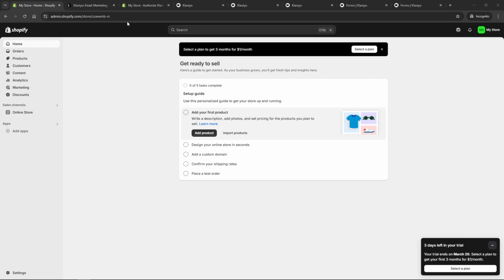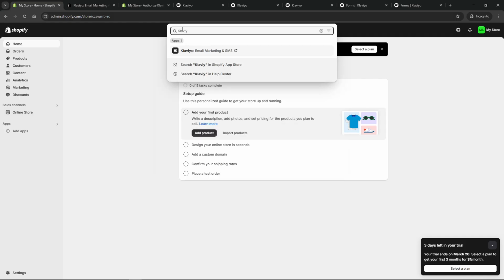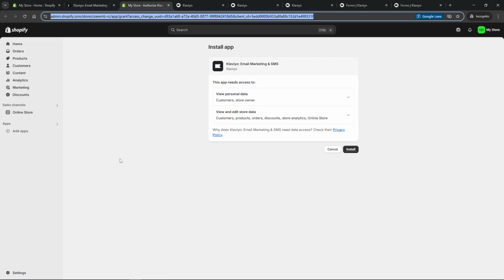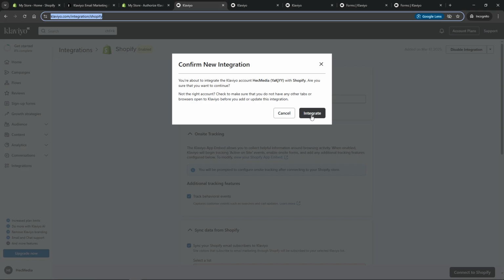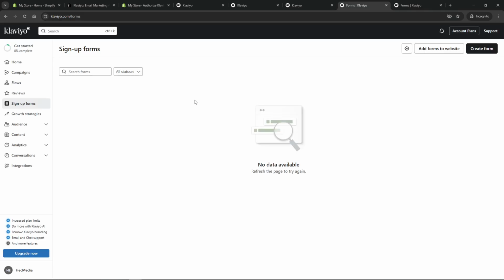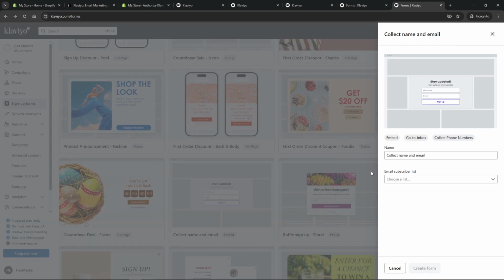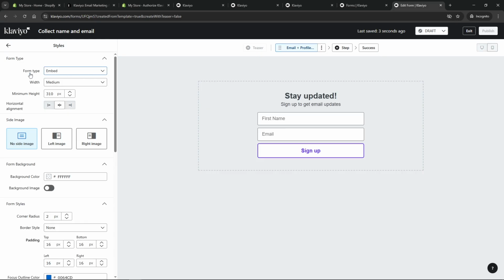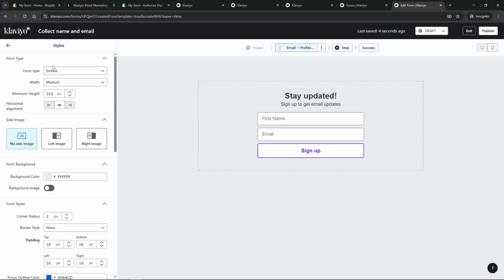How to Embed Klaviyo Form on Shopify [2025 Full Guide]